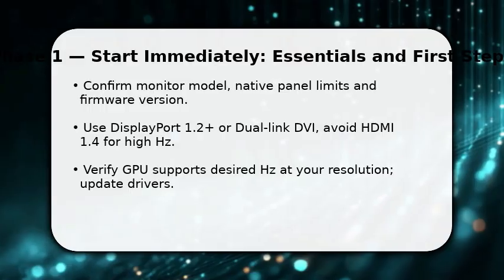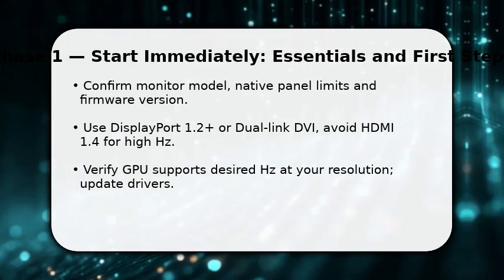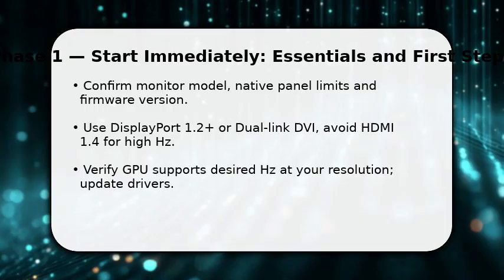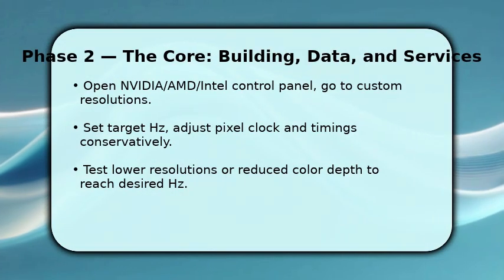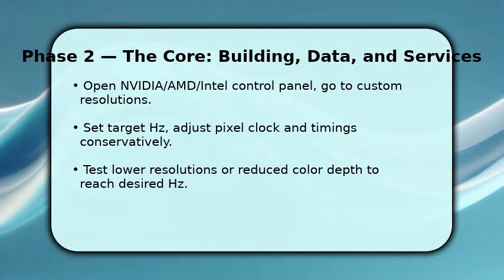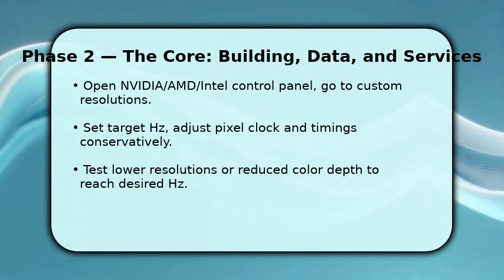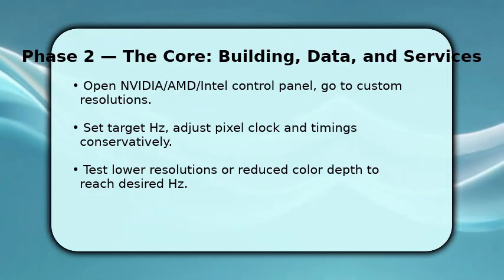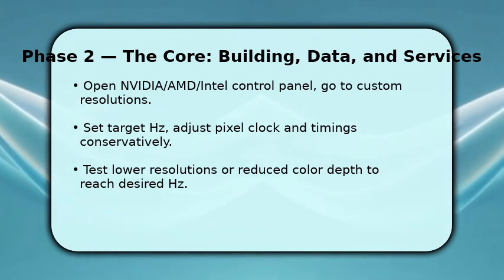How to Get More Hz on 60hz Monitor - Step by Step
How to Get More Hz on 60hz Monitor - Step by Step | 🔒 Surfshark VPN Deal — Stay private and secure. $1.99/mo + 3 Months Free ▸

Discover practical methods to increase your monitor's refresh rate from the standard 60Hz. This step-by-step guide covers essential adjustments and settings you can tweak on various devices, including PCs with integrated graphics cards and gaming monitors.

increase Hz, refresh rate increase, 60Hz monitor step by step, monitor upgrade guide, gaming performance settings, higher refresh rates benefits, adjusting display frequency, PC graphics card tips